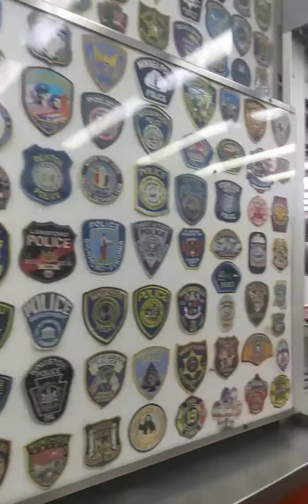phillymanclips 171 3/15/21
fix truck/help ppl/sing 2U..